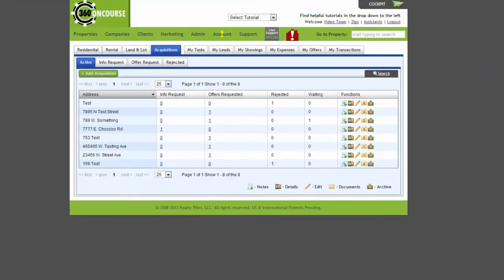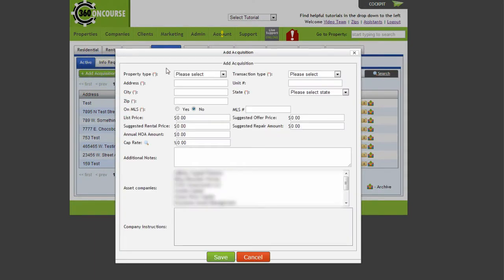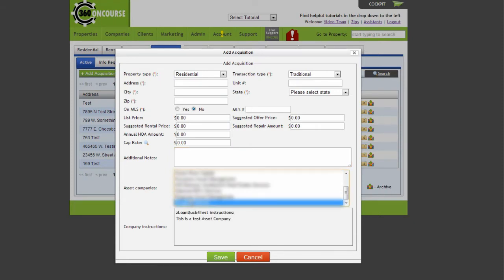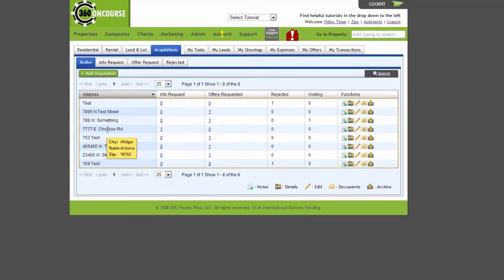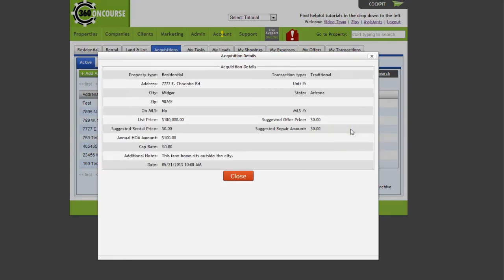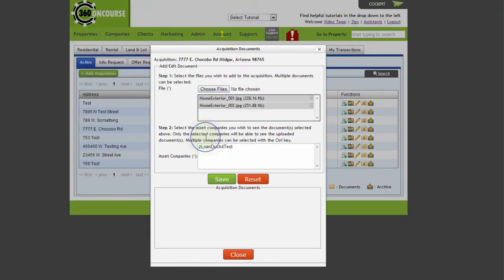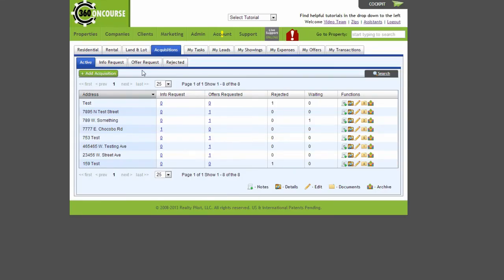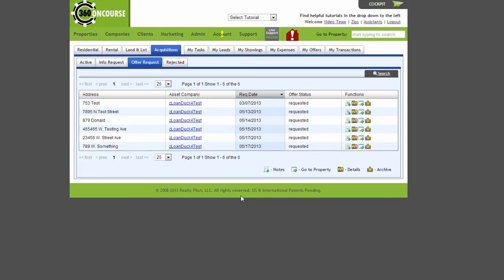Realty Pilot How to Add an Acquisition in Concourse360